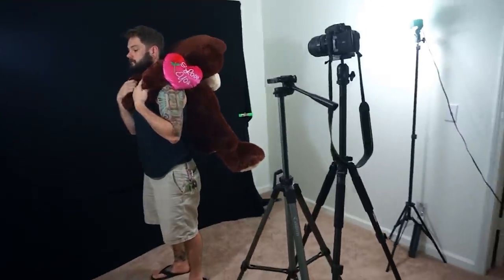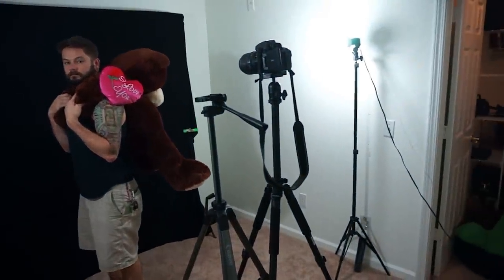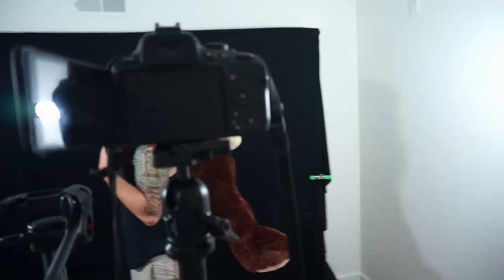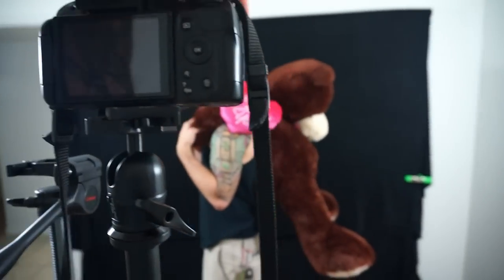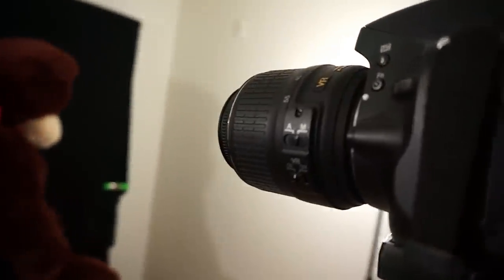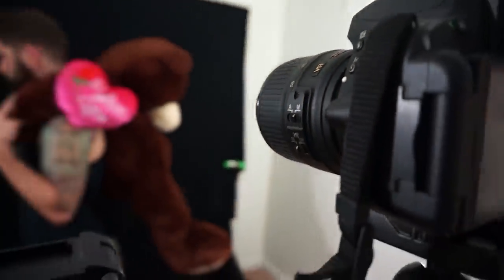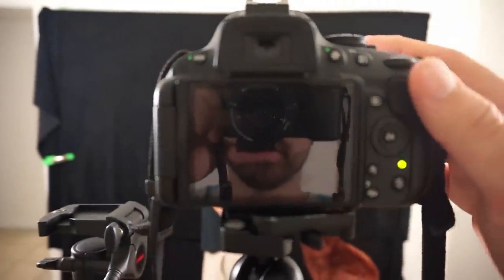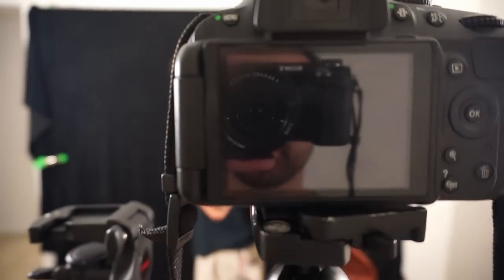Creative Long Exposure + Light Painting Tutorial - PART 1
A tutorial on the techniques used to produce "The Photographer" as well as basic long exposure and light painting tips.

You can see the full res final image of "The Photographer" @

1:06 - Setup
6:09 - Taking the Photos